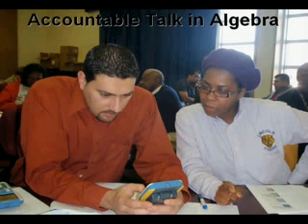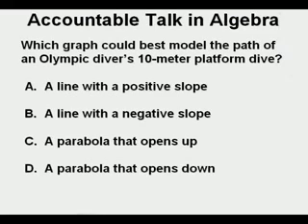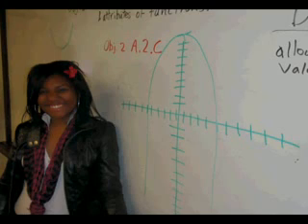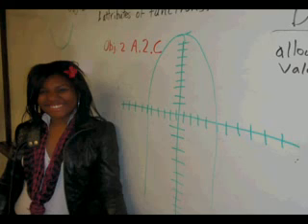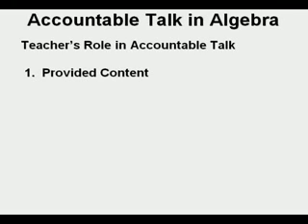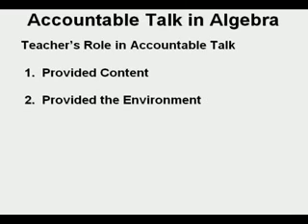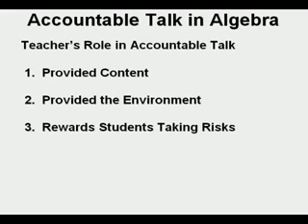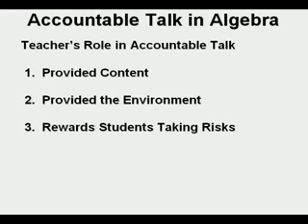Accountable Talk in Algebra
TeacherTube User: gdawg

This video demonstrates the principle of accountable talk in the classroom.  Examples are shown of accountable talk.